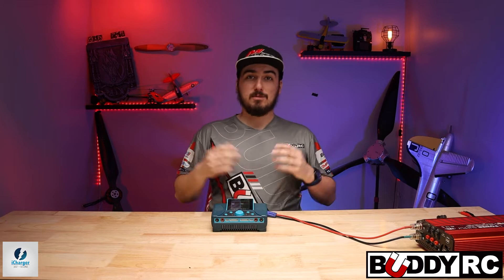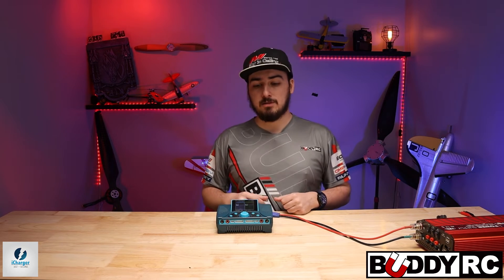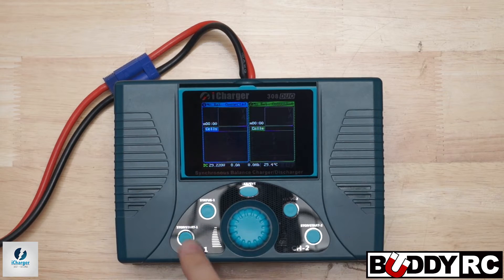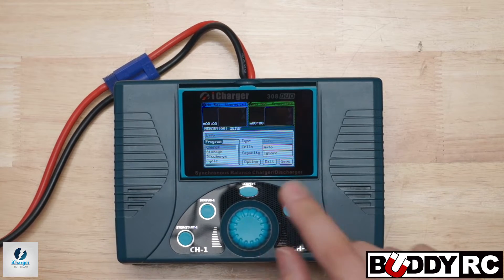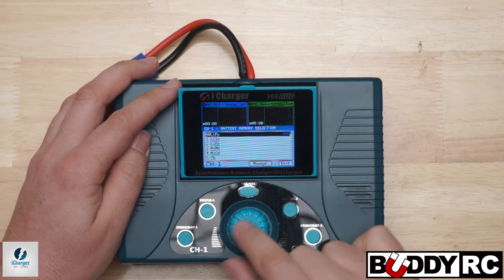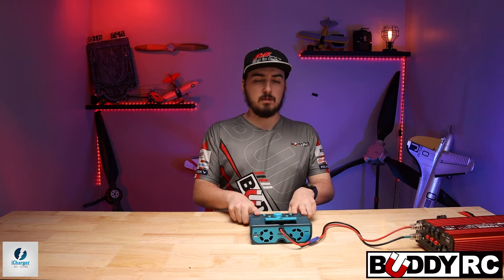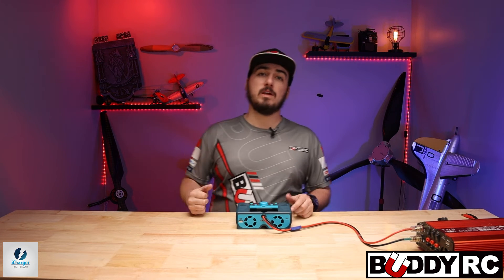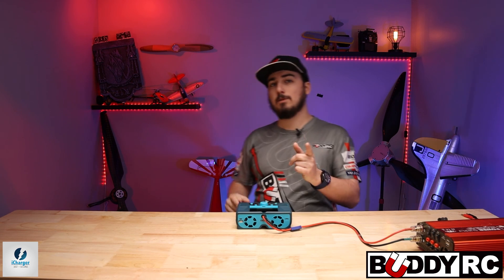How to Synchronous Charge - ICharger series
If you need to charge above the max output of a single channel this is how you do it. This will take your charger from 30 to 50 amps depending on which charger you have, all menus will be the same.